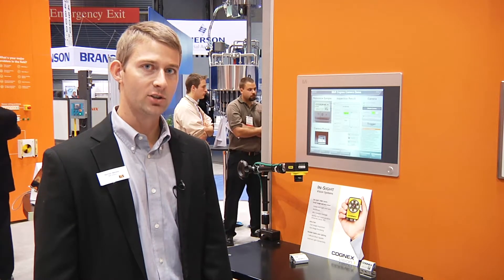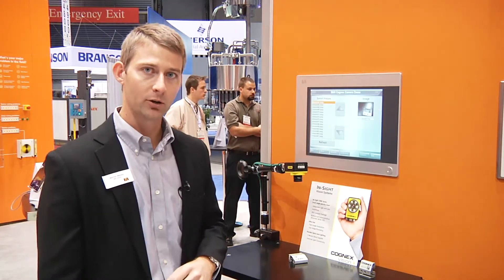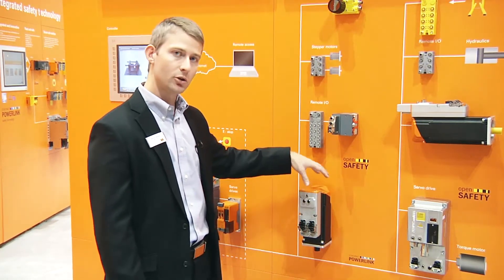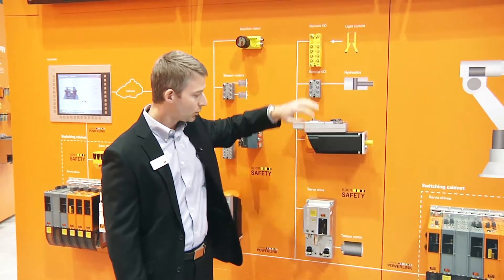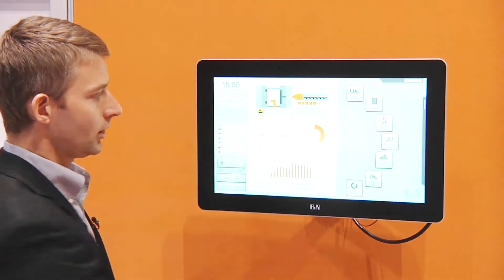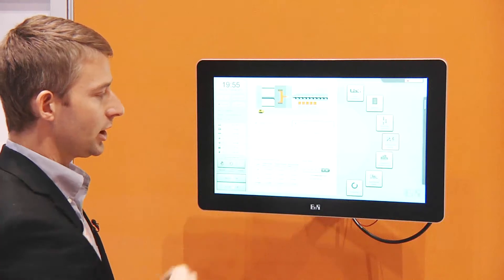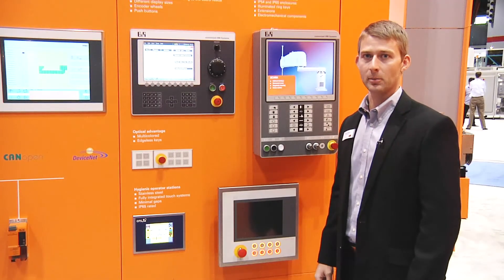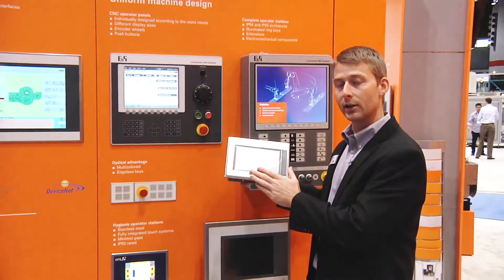Automated by B&R - Take a quick virtual tour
See the latest in packaging automation technology from B&R Industrial Automation, all in just 3 1/2 minutes.